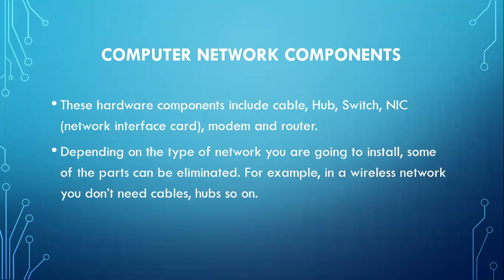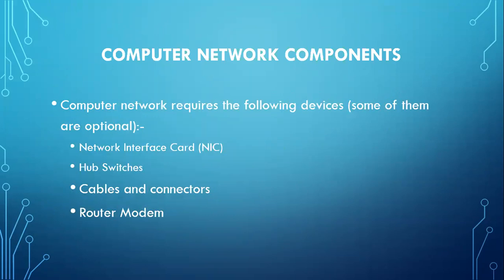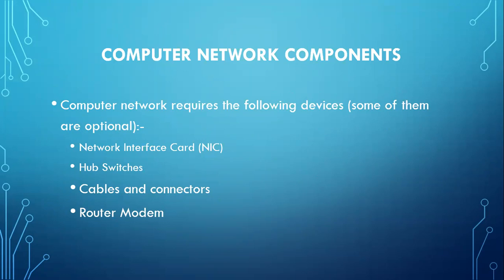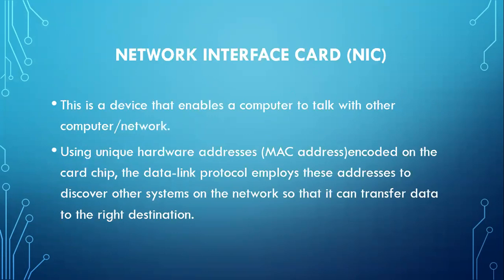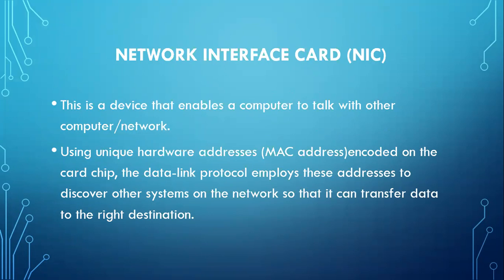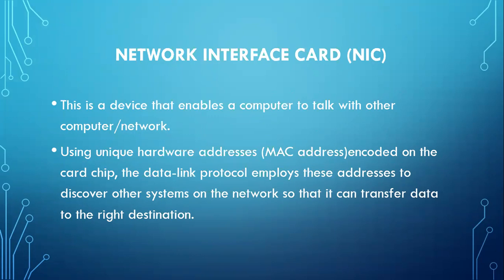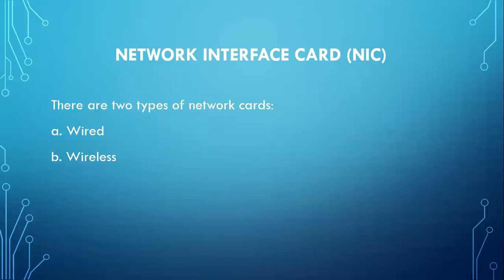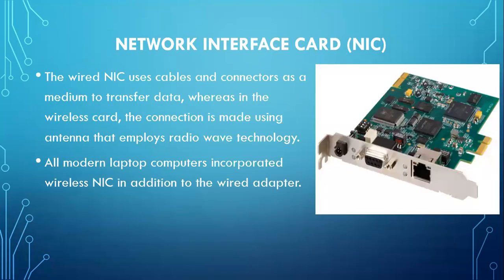Accessories For Computer Networking | Computer Networking Components | Network Interface Card NIC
In this video, I briefly discuss the various accessories for computer networking which are the computer network component such as network interface card(NIC), hub, modem and router.
Then , I further discuss about the Network Interface Card (NIC).